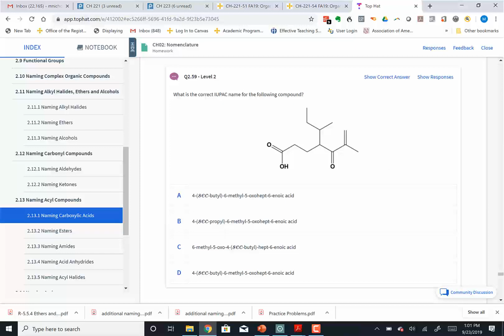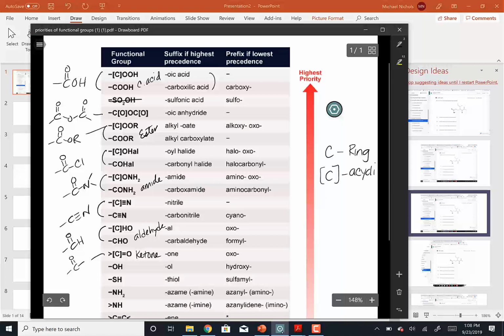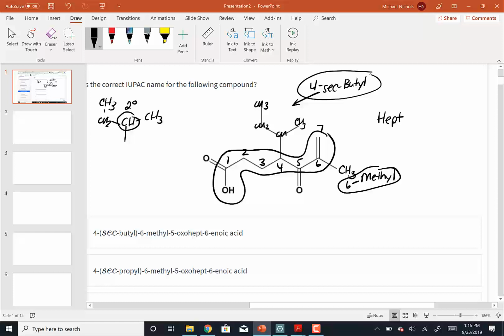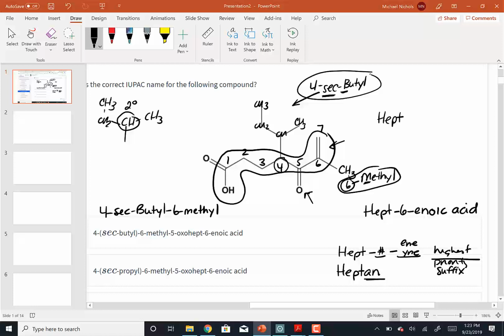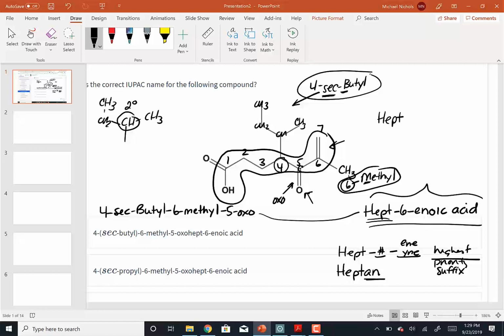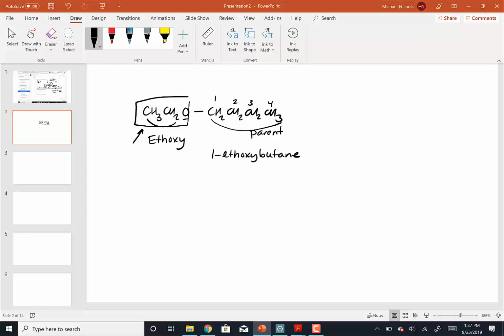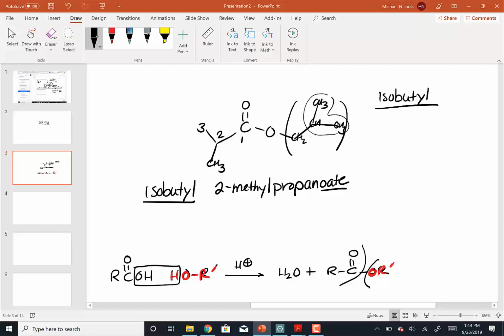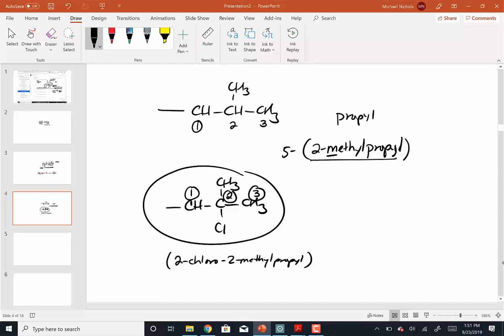Lecture Video Sept 23 2019 1 pm